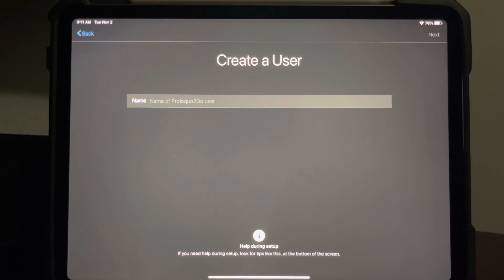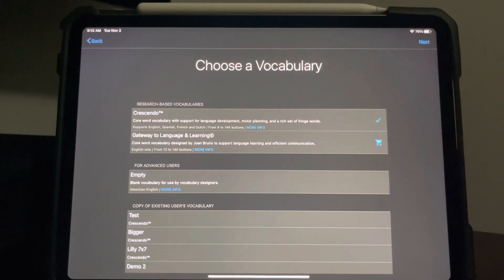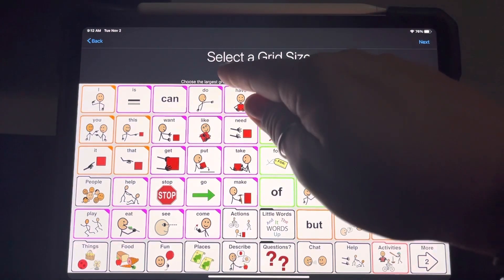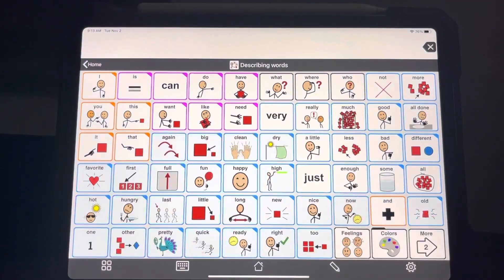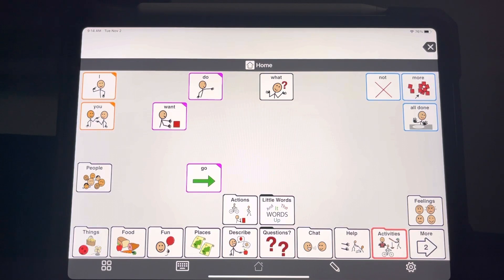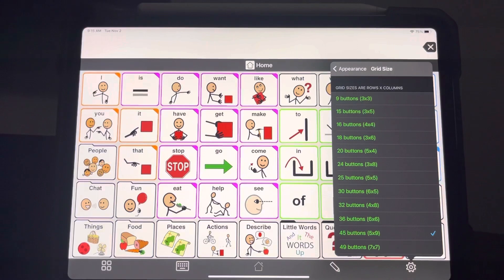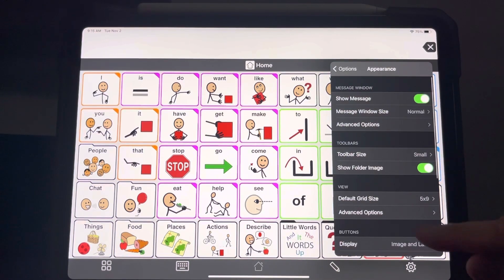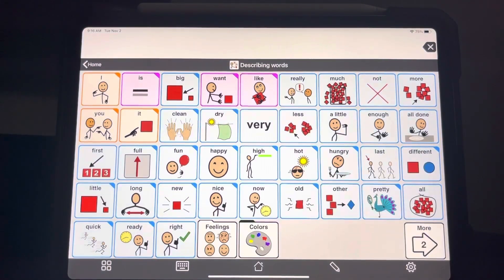Setting up Proloquo2Go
Tips and tricks for creating a new user